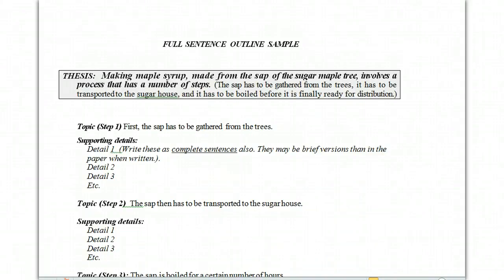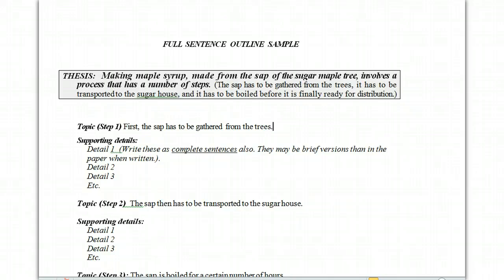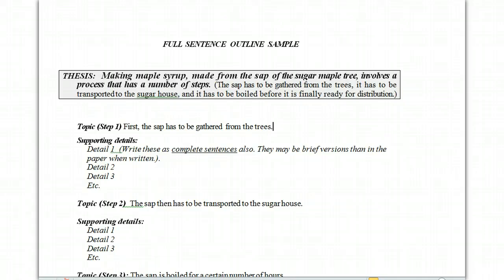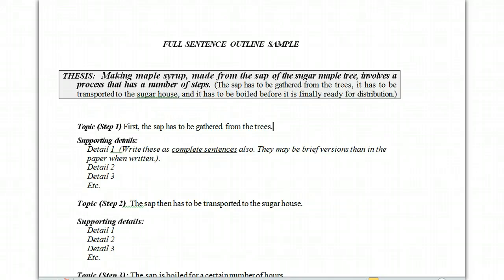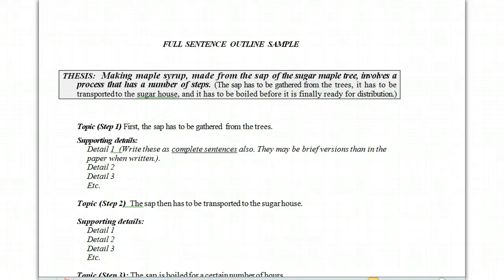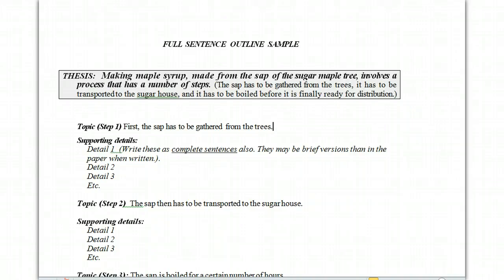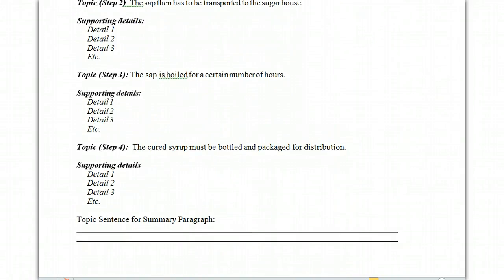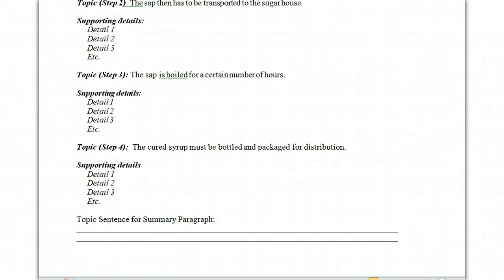Full sentence outline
Explains how to make a full sentence outline